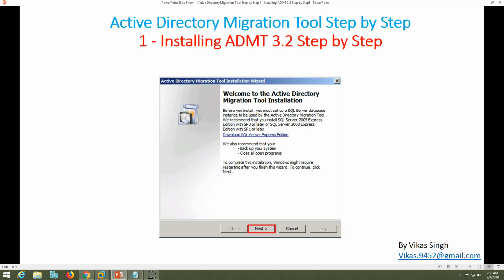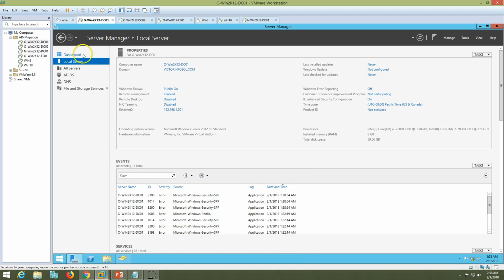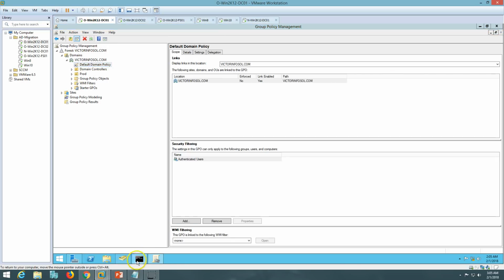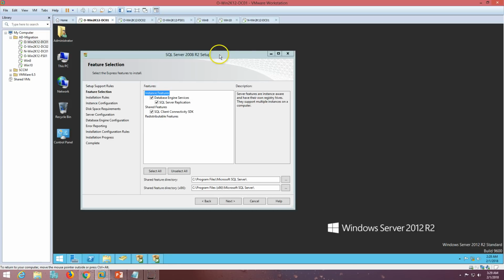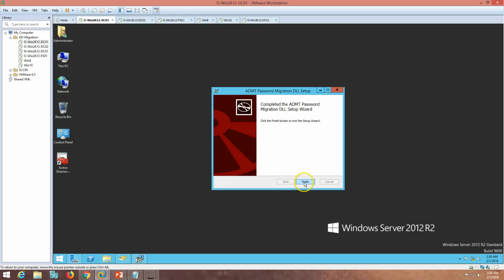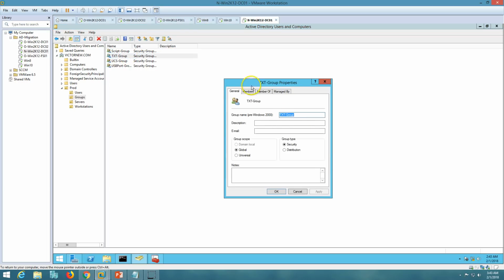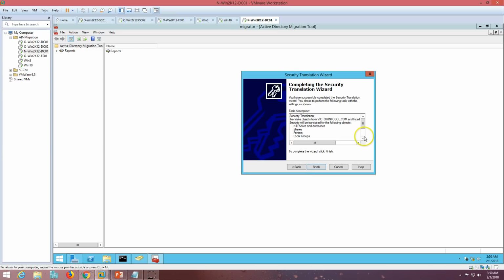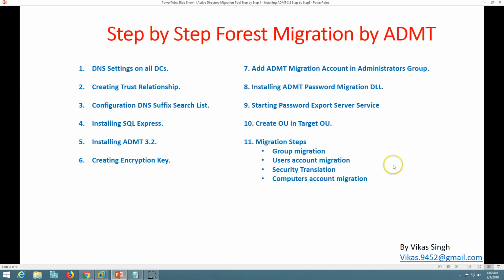ADMT (Active Directory Migration Tool) - ADMT 3.2 Step by Step Installation and Migration Full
Hi Friends,

This video includes Step by Step Forest Migration by ADMT

DNS Settings on all DCs.
Creating Trust Relationship.
Configuration DNS Suffix Search List.
Installing SQL Express.
Installing ADMT 3.2.
Creating Encryption Key.
Add ADMT Migration Account in Administrators Group.
Installing ADMT Password Migration DLL.
Starting Password Export Server Service
Create OU in Target OU.
Migration Steps
Group migration
Users account migration
Security Translation
Computers account migration

admt migration
admt computer migration
admt migration guide
admt tool step by step
admt snap-in
admt intraforest migration
admt guide
admt server 2012
admt active directory migration tool
admt computer migration wizard
admt computer migration translate objects
admt command line
admt download
admt domain users
admt full form
admt guide v3.2
admt guide migrating and restructuring active directory domains
admt group migration
admt install
admt installation steps
admt password migration install
admt step by step
admt setup
admt server migration
admt server
admt service account migration
admt security translation wizard
admt server 2016
admt tool download
admt tool for windows 2012 r2
admt tool migration
admt tool for windows 2012
admt windows server 2012 r2
admt windows 2012 r2
admt 2016
admt 2003 to 2012
admt 3.2
admt 3.2 installation guide
admt 3.2 step by step
admt 3.3